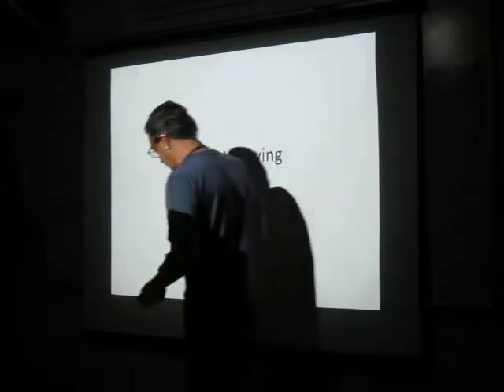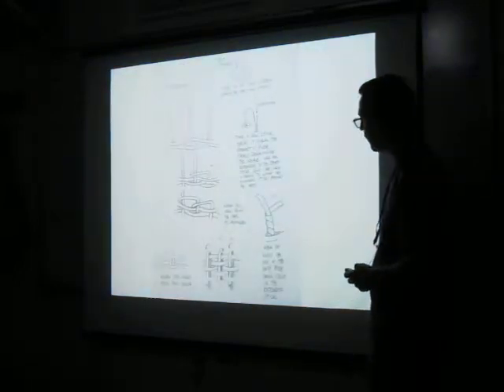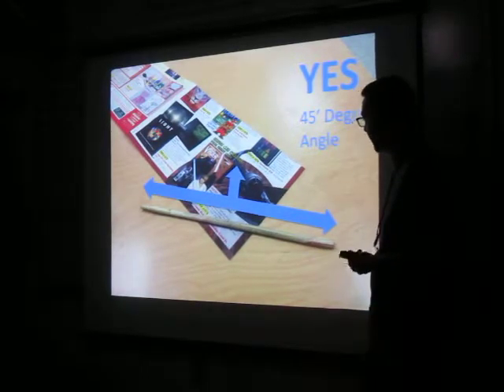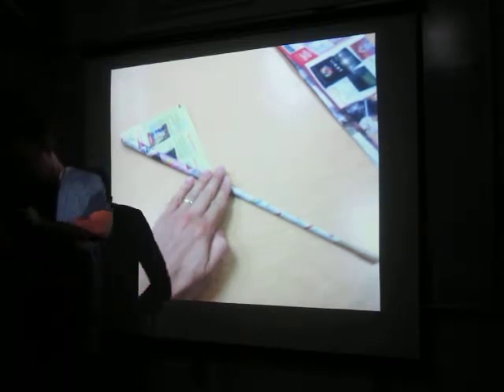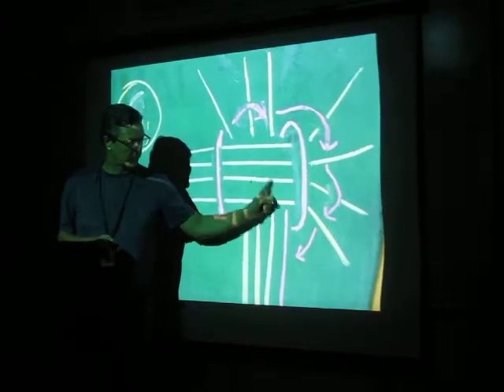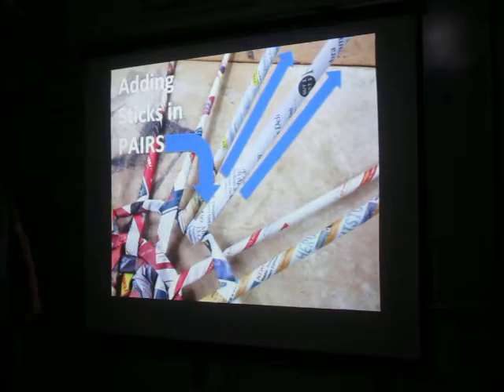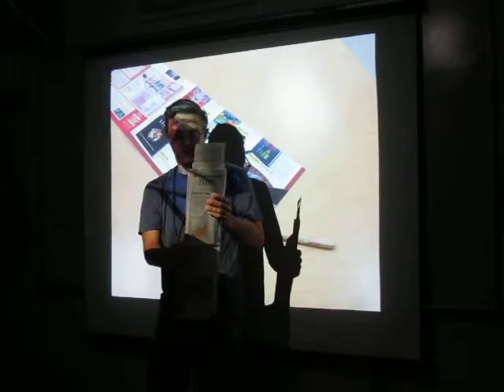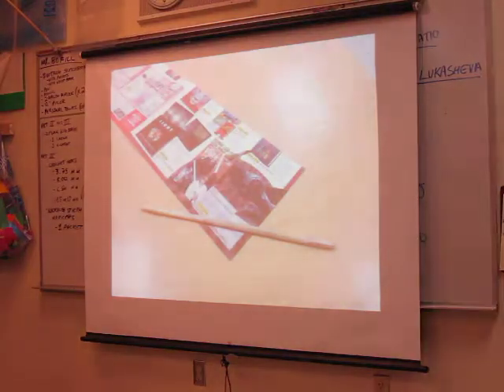Part 01 Intro Paper Weaving Baskets